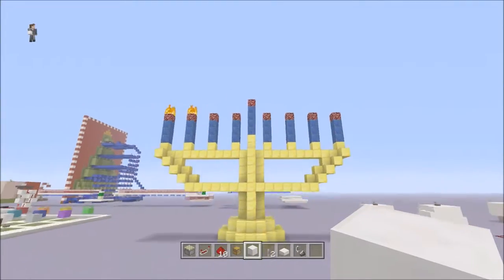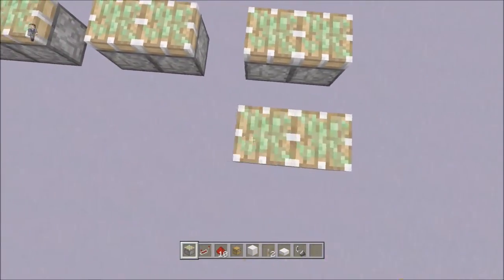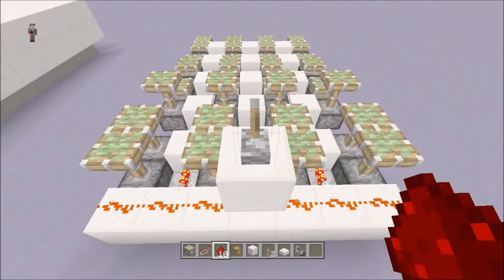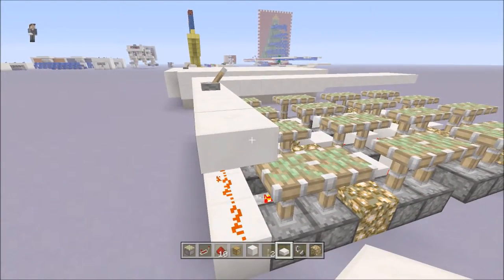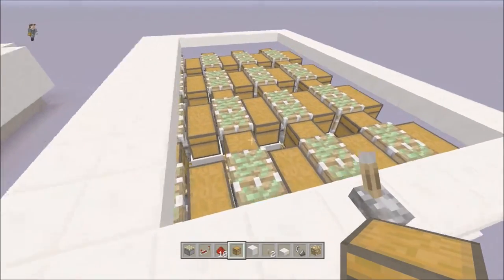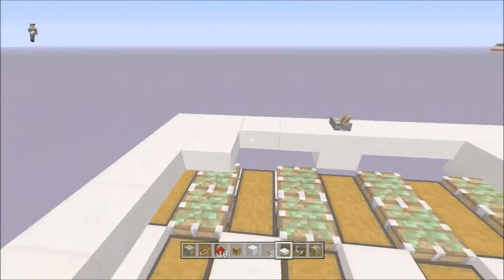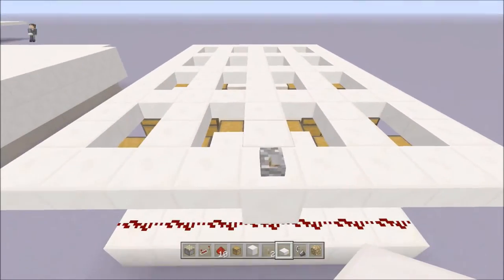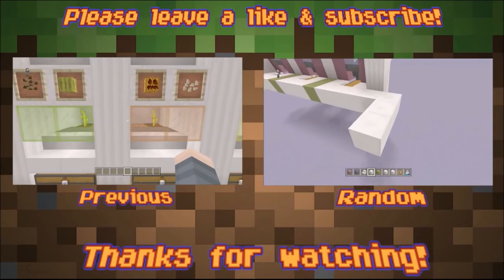Expandable Hidden Floor Storage (Hanukkah Day 3) | Cap's Minecraft Redstone Tutorials #80 | Xbox One